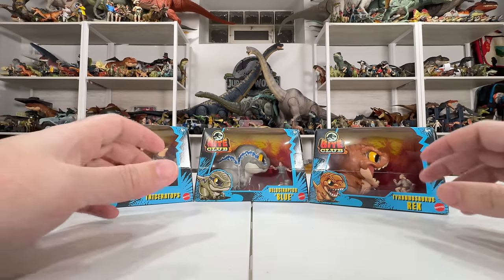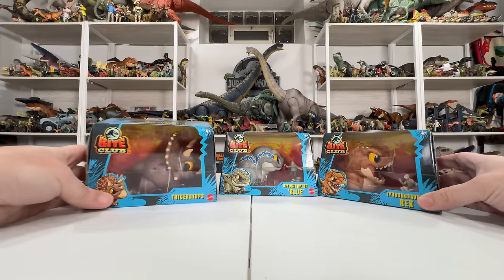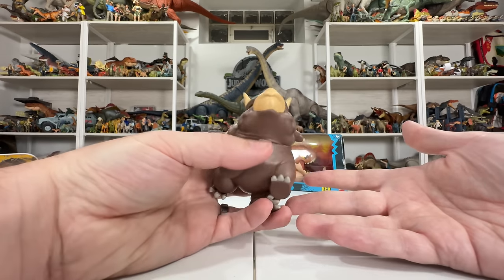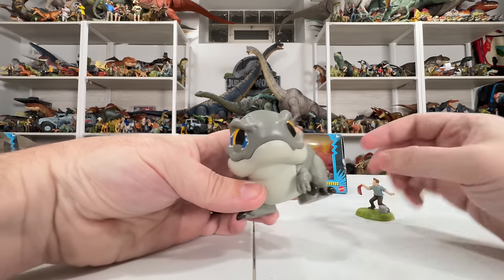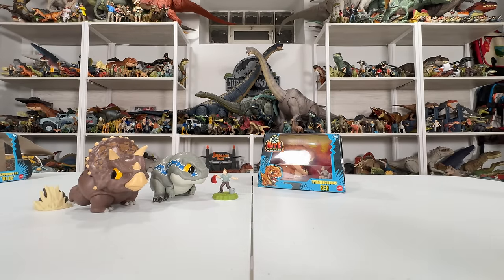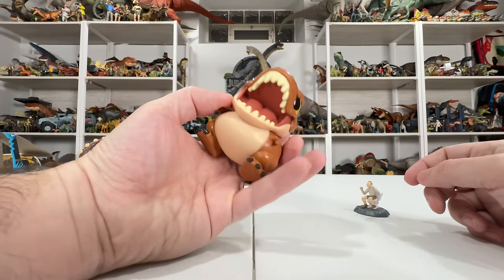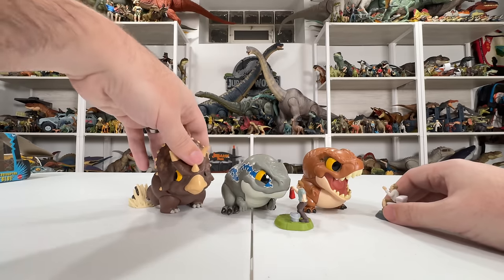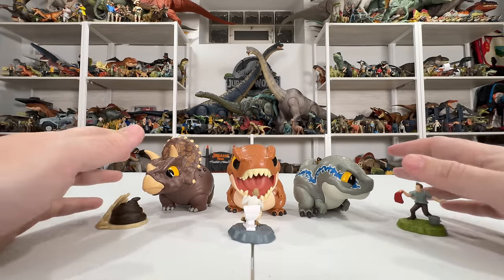NEW Jurassic World BITE CLUB Unboxing & Review in 4K - Mattel Toys for 2024 / collectjurassic.com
This video includes the following:
- Bite Club Tyrannosaurus Rex & Donald Genarro
- Bite Club Velociraptor "Blue" and Owen Grady
- Bite Club Triceratops & Dino Poo